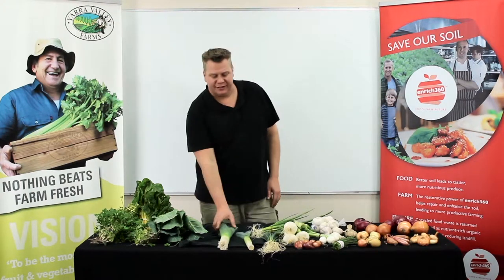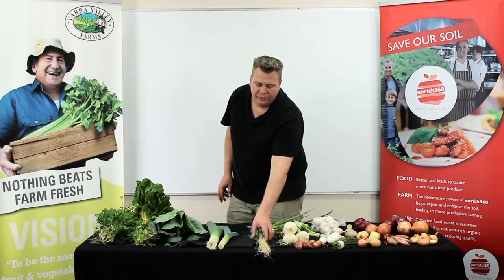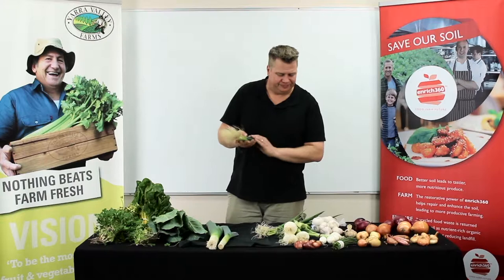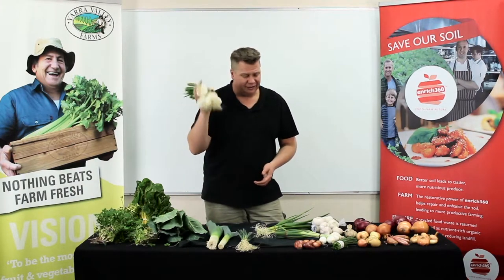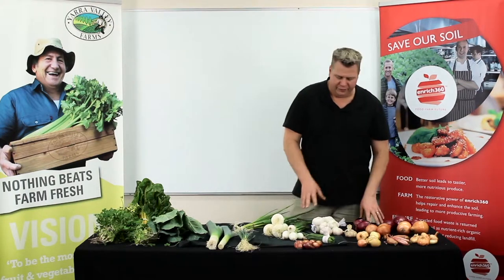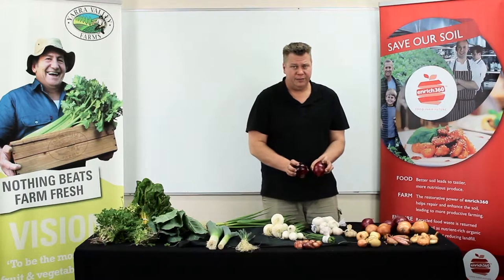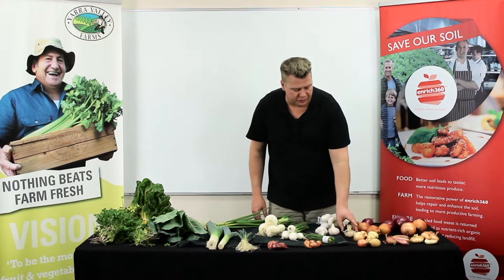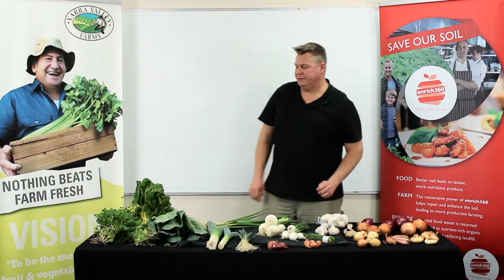Onions, Leek & Garlic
In this video our Specialist Buyer Lindsay Wood talks about some of the options that are avilable right now to add taste and color to your dishes.